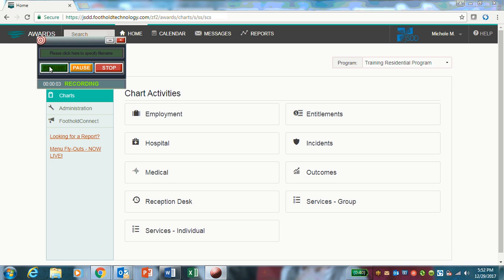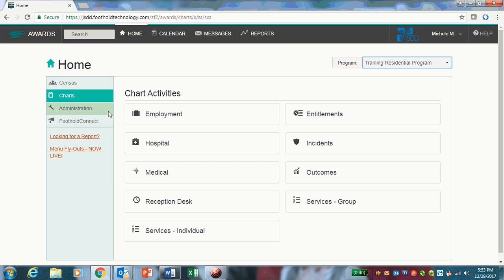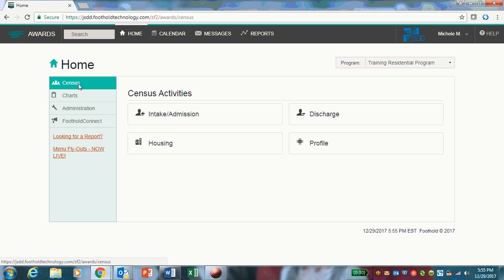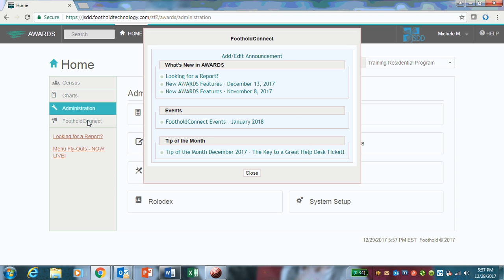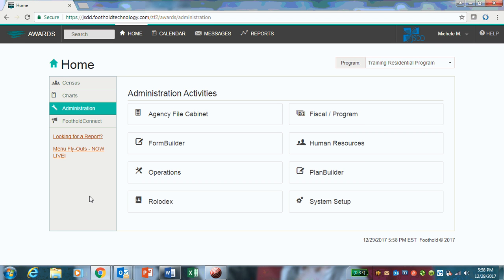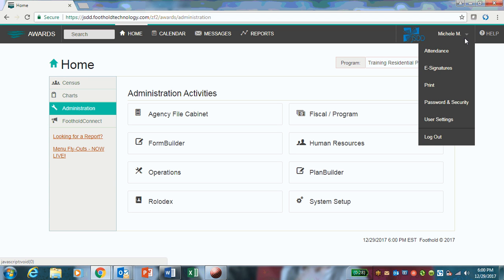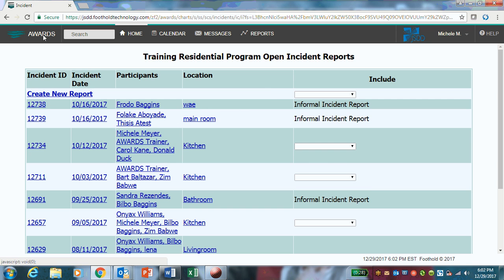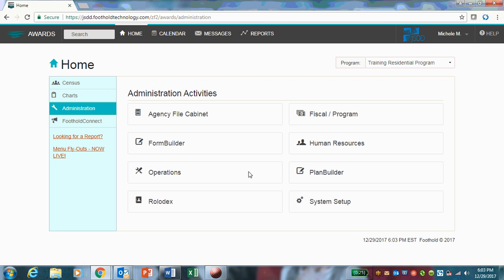Home Screen 2017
The Home Screen and where to find modules